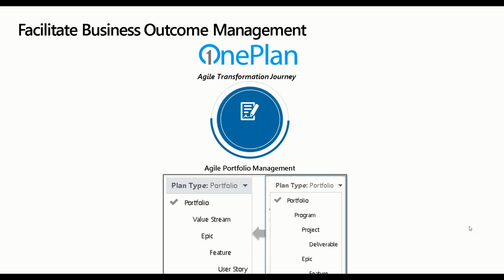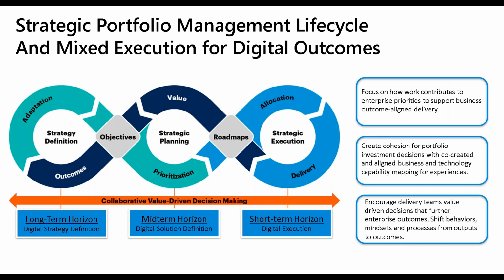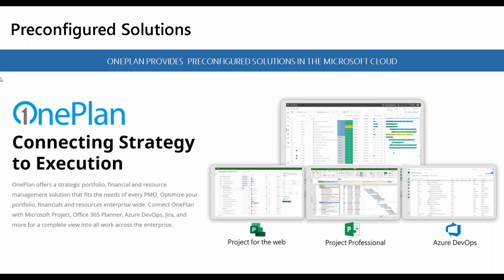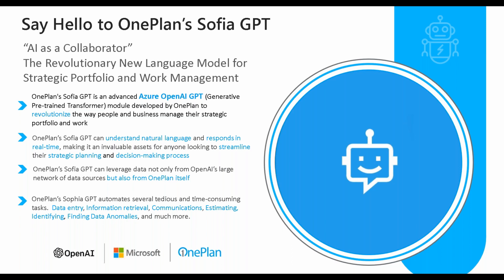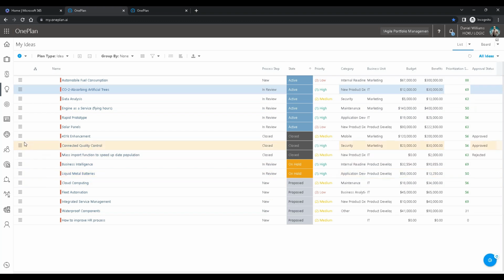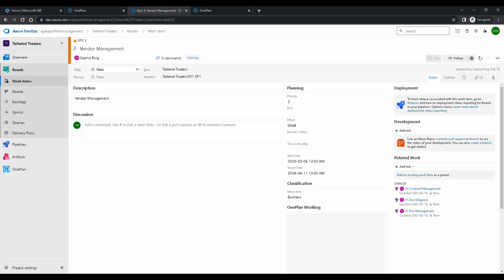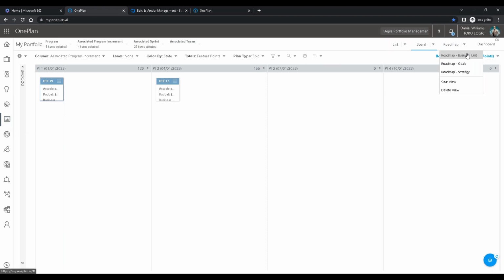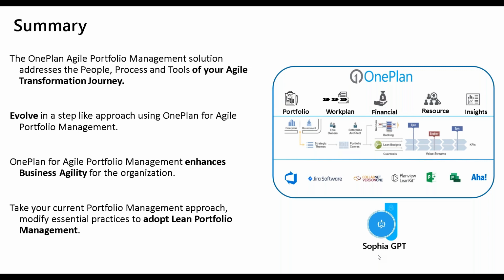Future-Proof Your Projects: AI And Agile Portfolio Management With OnePlan!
Want to make your projects run smoother and faster? Learn how OnePlan can help you manage your projects using Agile methods. This webinar will show you how to use OnePlan to keep track of your projects, make better decisions, and get better results. We’ll also show you how adding AI can make everything even easier!

✨ During this webinar, we will explore:
How OnePlan enables organizations to embrace the Agile mindset and achieve remarkable results
Incorporate Agile principles into key areas
How to leverage AI to streamline your current processes, optimize resource allocation, predict project outcomes, and identify potential risks
How OnePlan empowers organizations to adapt and respond to change
Key steps to enhance transparency, improve decision-making, and drive better outcomes

This video is about Future-Proof Your Projects: AI And Agile Portfolio Management With OnePlan! But It also covers the following topics:

How To Use OnePlan
Strategic Alignment With OnePlan
OnePlan Webinar

Video Title: Future-Proof Your Projects: AI And Agile Portfolio Management With OnePlan!

✅ About OnePlan.